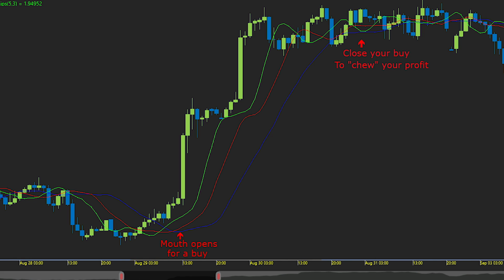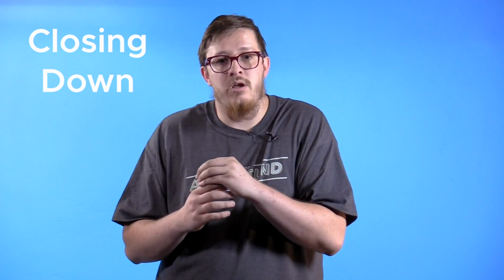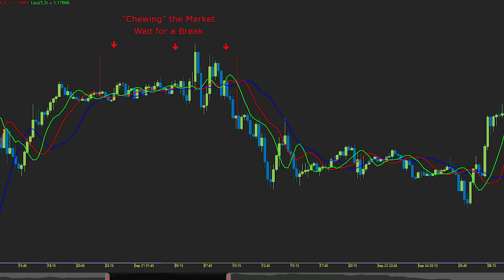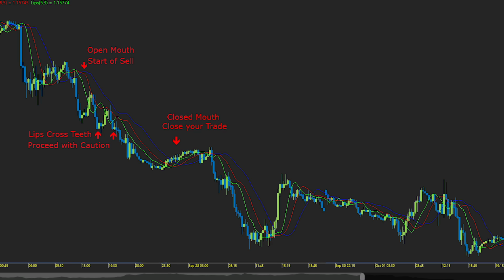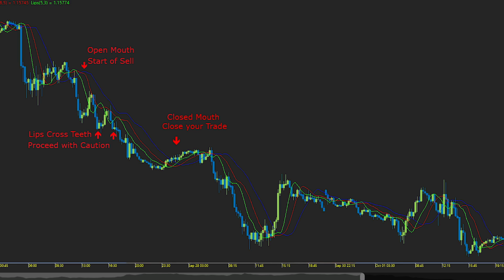Alligator Indicator Explained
What is the Alligator Indicator? What it's for and how do you use it.  This video will cover the basics plus show you a demonstration with a chart of real-market prices to help you identify how the Alligator indicator may provide information about the state of the market and how to read the indicator's signals for trading a trend.